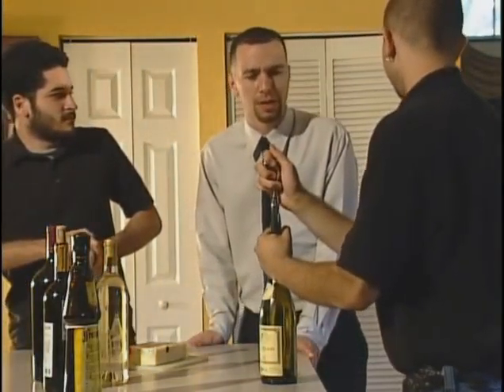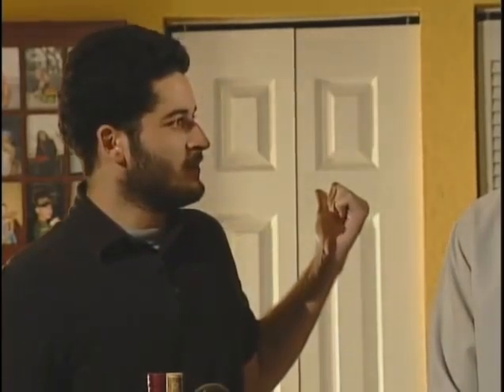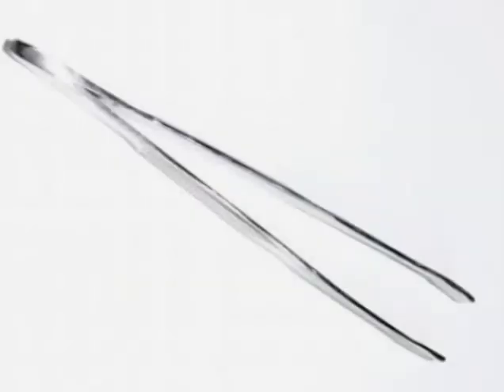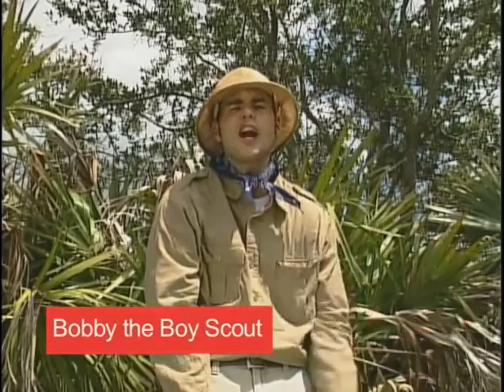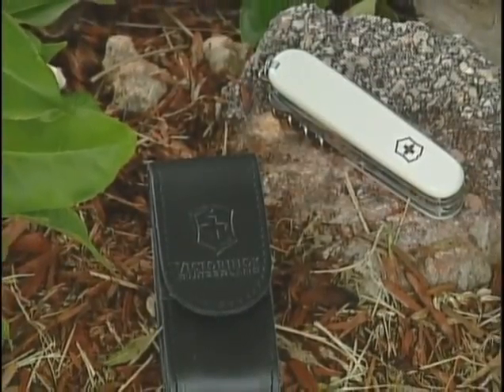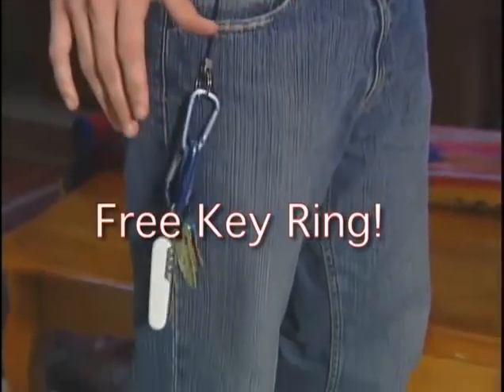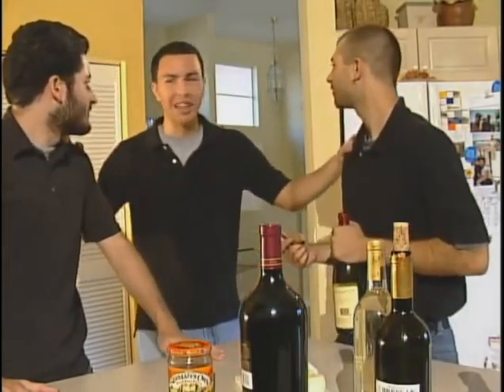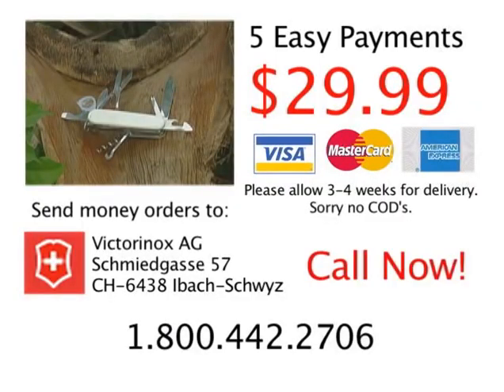Swiss Army Knife Infomercial [Parody]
This is a parody Swiss Army Knife Infomercial! It was originally created as a Student Video Project!